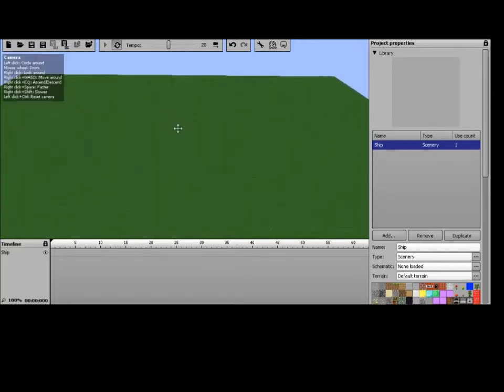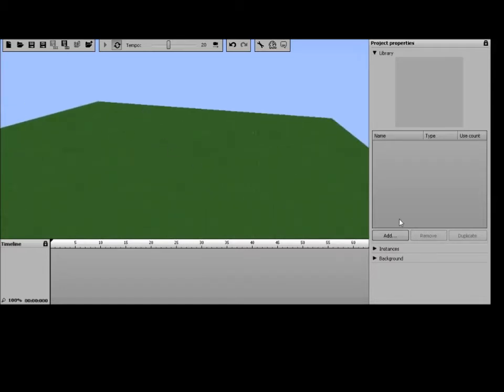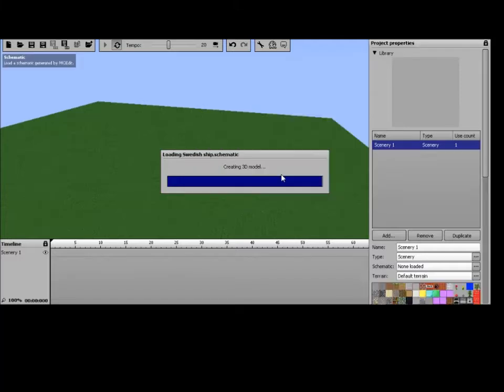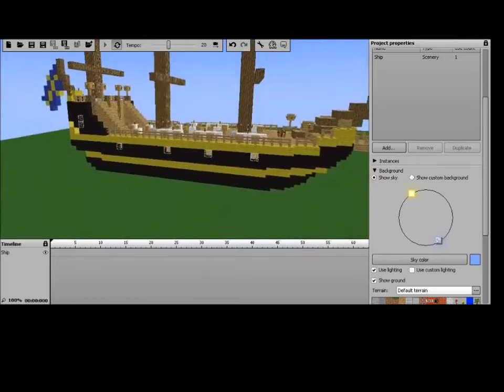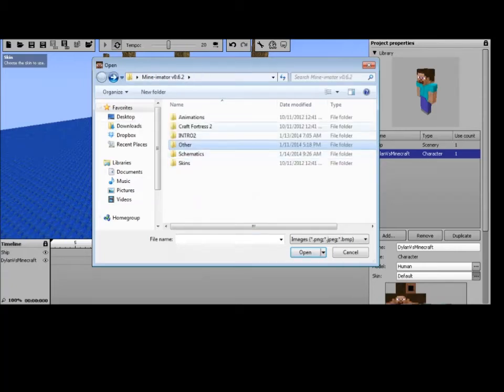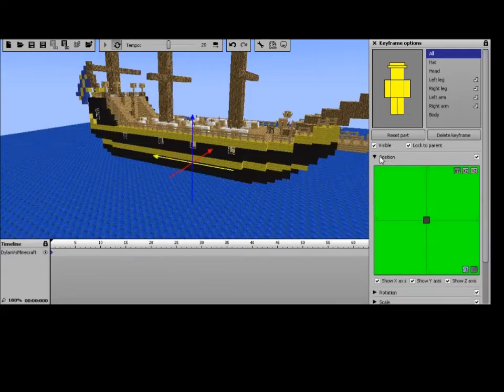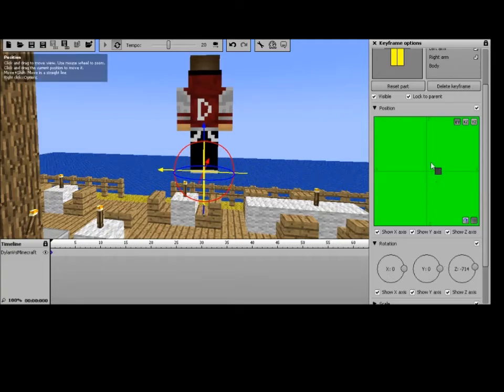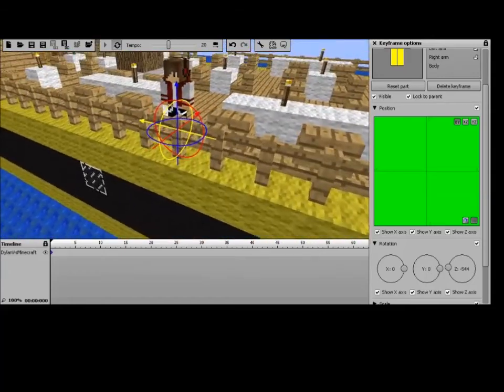Mine-imator Full Tutorial Part 1 "Introduction and Schematics"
Hey guys, in this video we will learn the basics of Mine-Imator and we will set up our schematics.

I will be doing a 100% cover on Mine-Imator and help you guys learn how to make Minecraft Animations

Being a boss one pixel at a time